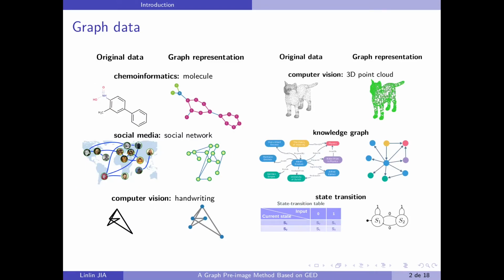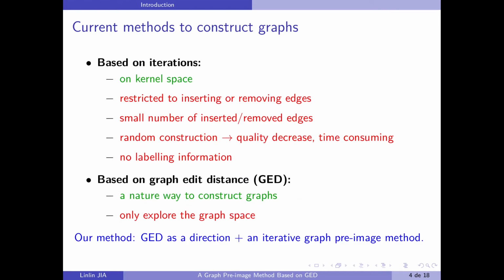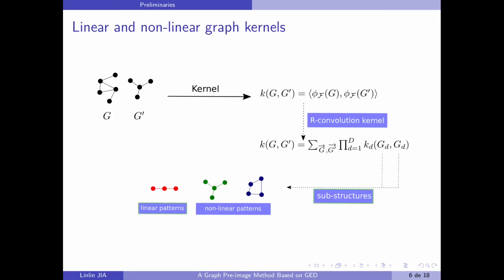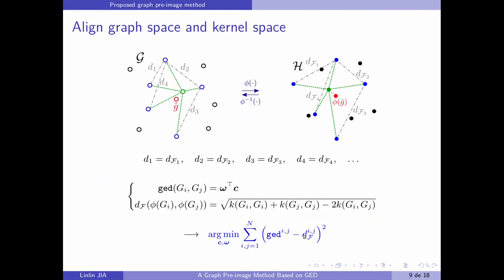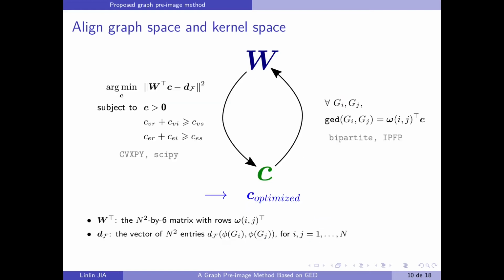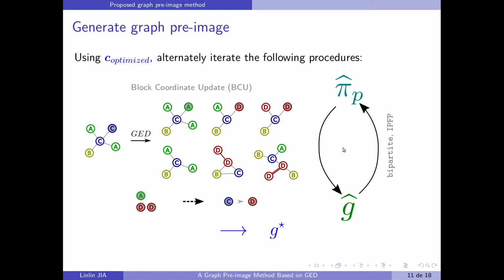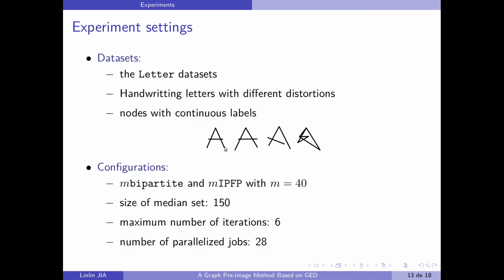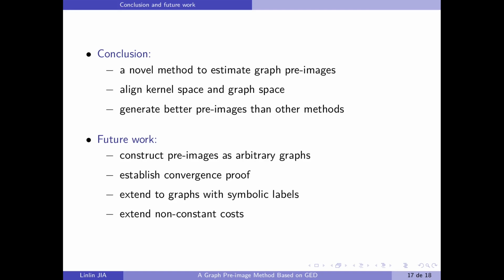[S+SSPR 2020] A Graph Pre image Method Based on Graph Edit Distances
Authors: Linlin Jia, Benoit Gaüzère and Paul Honeine

Abstract: The pre-image problem for graphs is increasingly attracting attention owing to many promising applications. However, it is a challenging problem due to the complexity of graph structure. In this paper, we propose a novel method to construct graph pre-images as median graphs, by aligning graph edit distances (GEDs) in the graph space with distances in the graph kernel space. The two metrics are aligned by optimizing the edit costs of GEDs according to the distances between the graphs within the space associated to a particular graph kernel. Then, the graph pre-image can be estimated using a median graph method founded on the GED. In particular, a recently introduced method to compute generalized median graphs with iterative alternate minimizations is revisited for this purpose. Conducted experiments show very promising results, while opening the computation of graph pre-image to any graph kernel and to graphs with non-symbolic attributes.